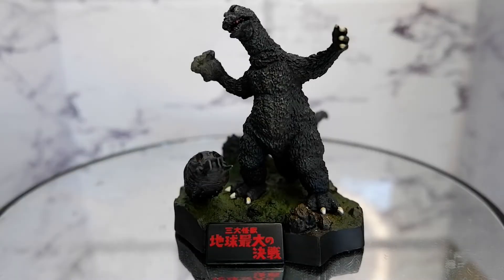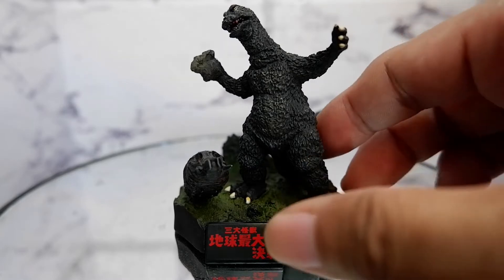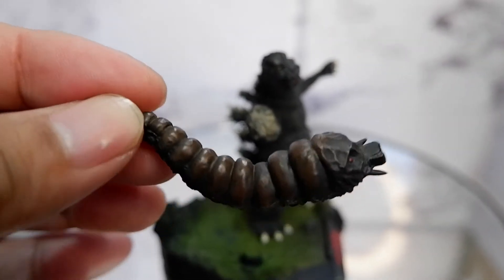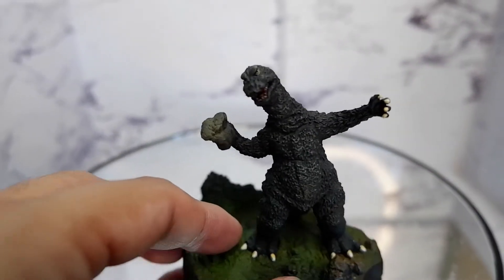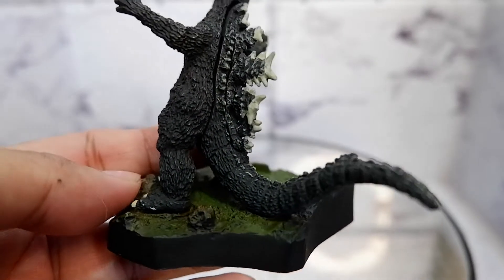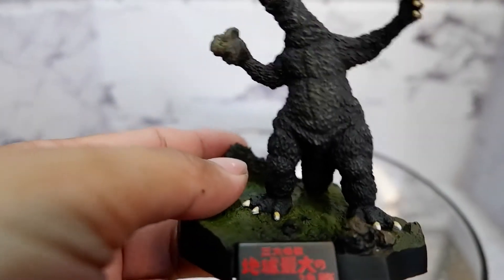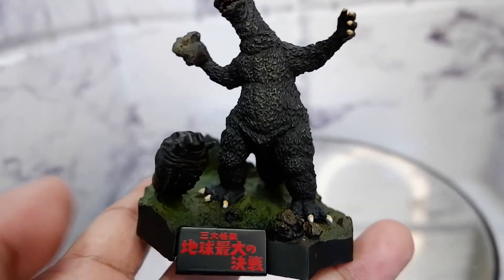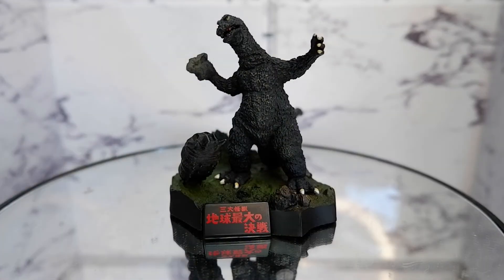Godzilla & Mothra Mini-Statue Paperweight Review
We look at this desk accessory that features Godzilla and Mothra!